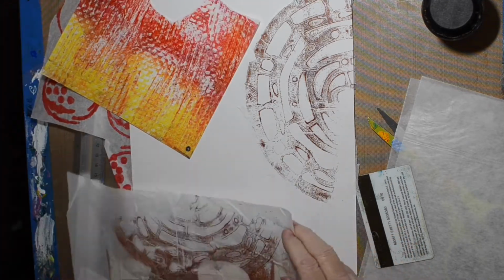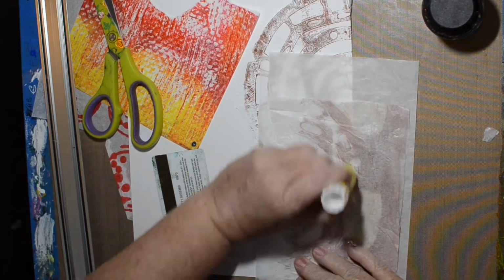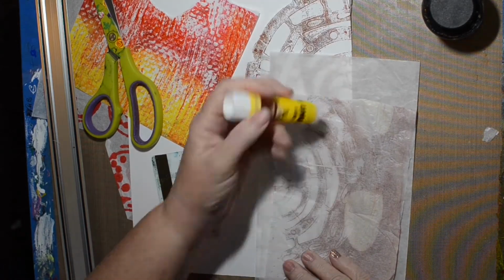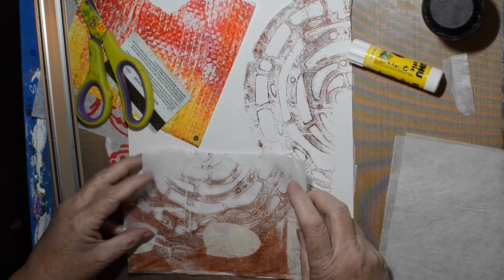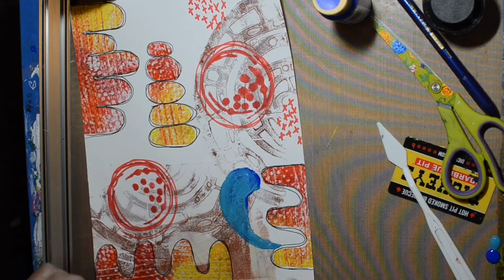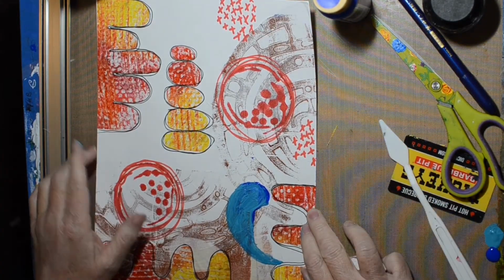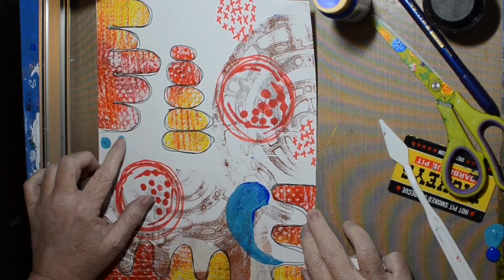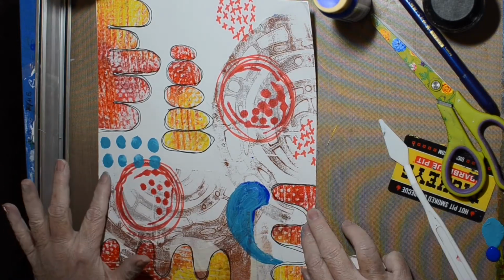Collage 2 for prompt cards project